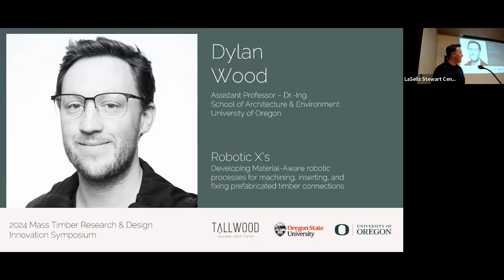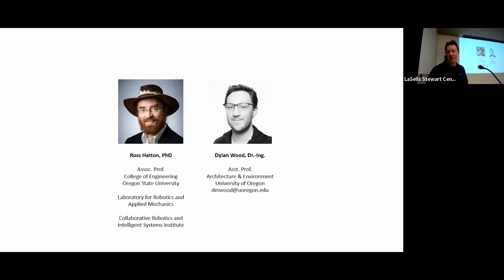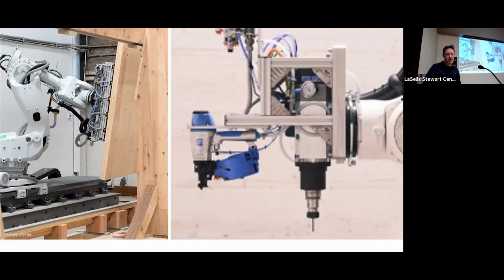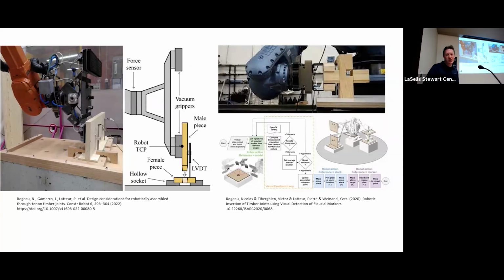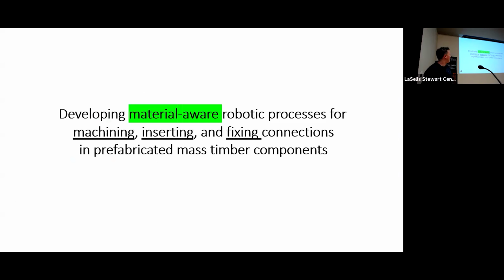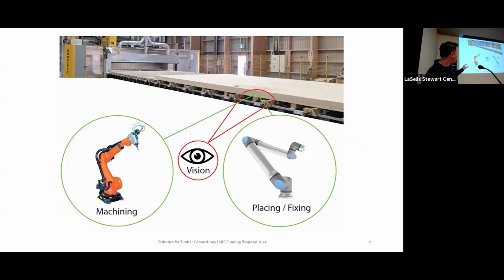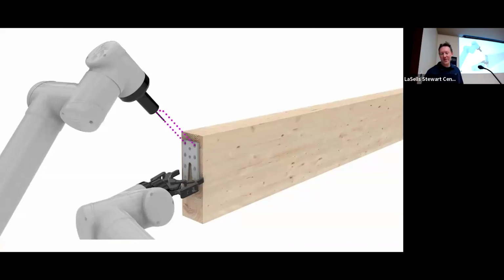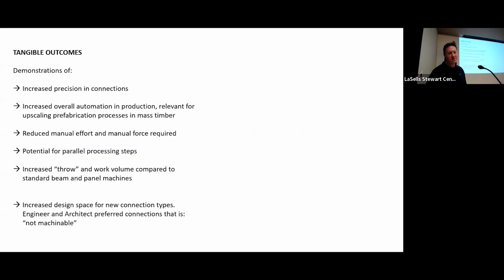2024 Mass Timber Research Symposium - Manufacturing & Supply Chain: Dylan Wood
On September 19th, the TallWood Design Institute (TDI) hosted the 2024 Mass Timber Research and Innovation Symposium, an event dedicated to sharing mass timber research in architecture, wood science, and engineering faculty from University of Oregon (UO) and Oregon State University (OSU). Topic areas include:
- Manufacturing & Supply Chain
- Structural & Seismic
- Design Innovation
- Sustainability & Environment

Learn more about research at TDI and keep up with events and opportunities on our

Speaker Bios:
Dylan Wood, Assistant Professor of Architecture, University of Oregon
With a focus on material-driven computational design and advanced manufacturing, Dylan's teaching and research centers on developing intelligent approaches for utilizing ecological building materials in new forms of architecture and building construction. He is the co-founder of the spin-off company Hylo Tech and a research fellow at the University of Stuttgart. His doctoral research on self-shaping manufacturing was conducted in collaboration with ETH Zurich.